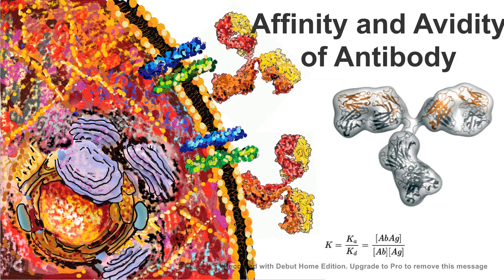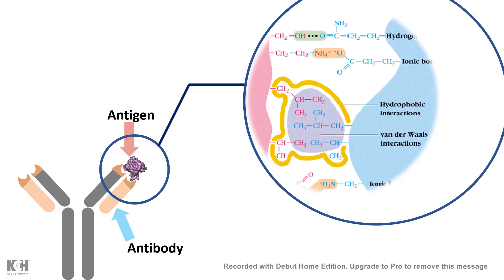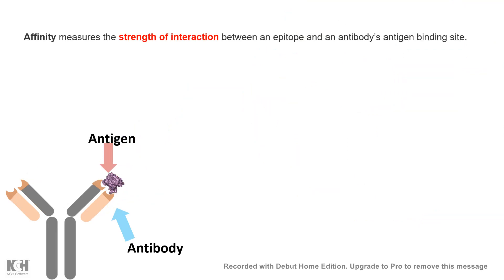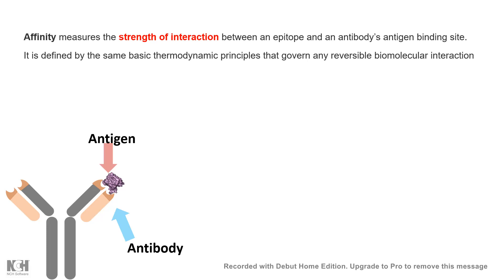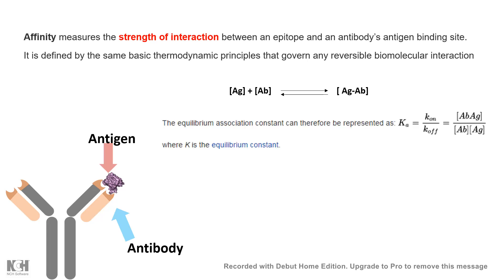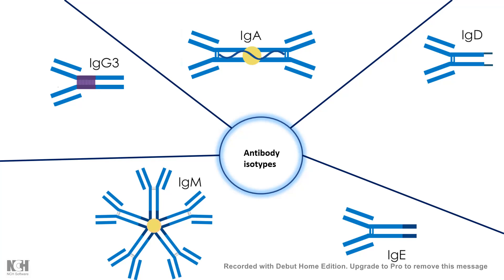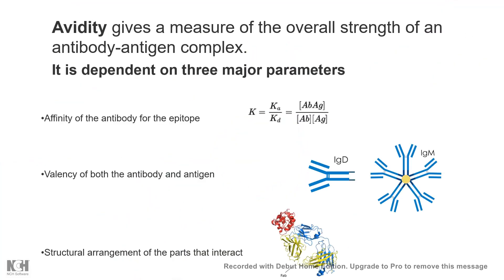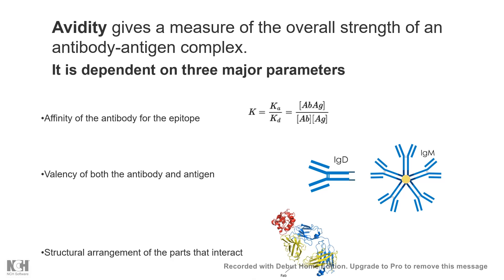Affinity and Avidity (Antigen antibody interaction)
This video describes the concept behind affinity and avidity of antigen-antibody interaction